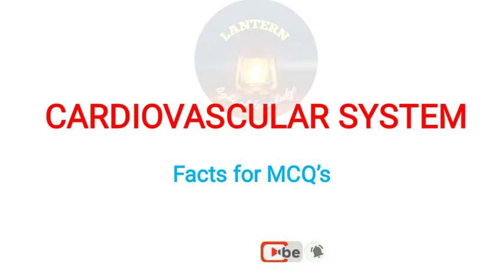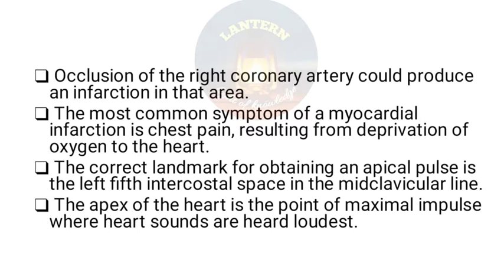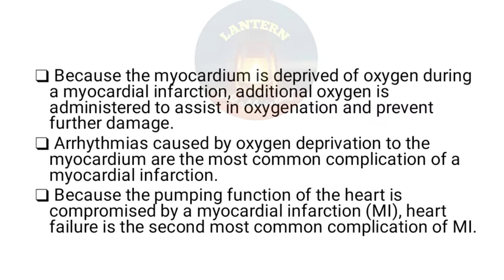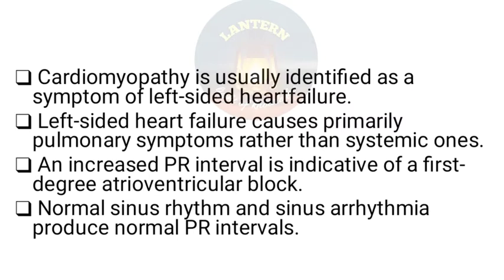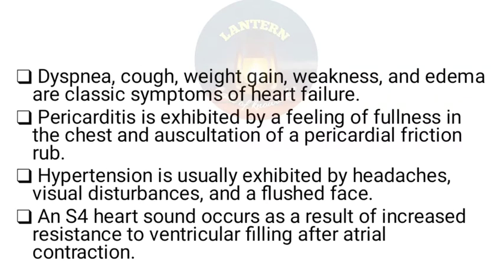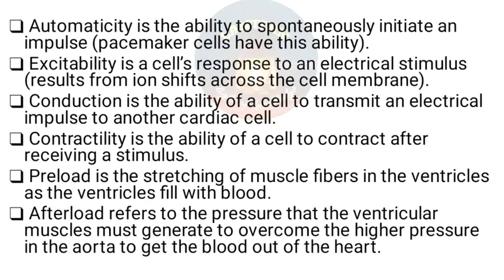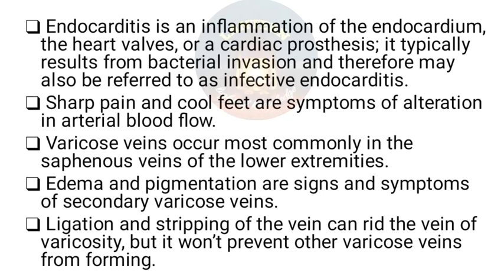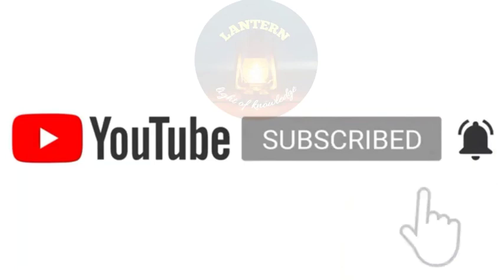Cardiovascular system|medical surgical nursing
cardiovascular system facts for MCQ's in any competitive exams in nursing